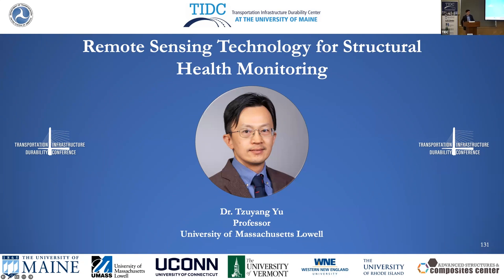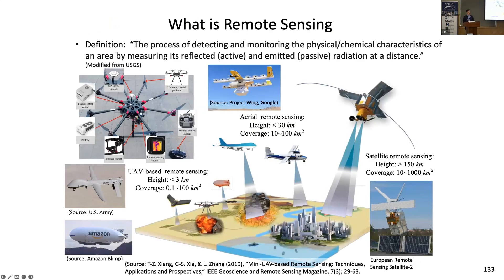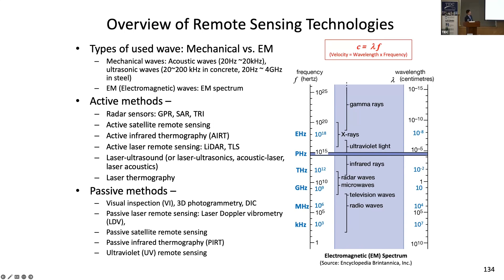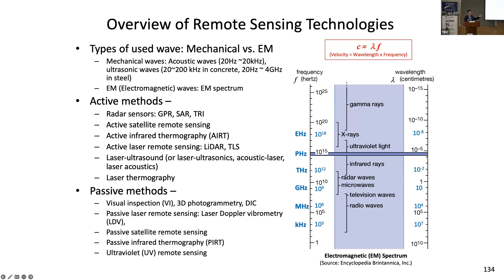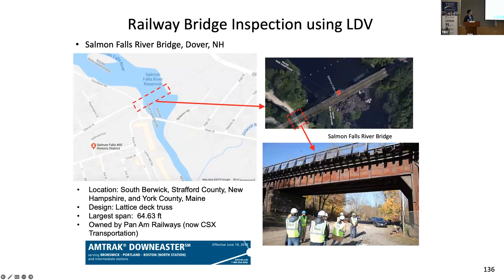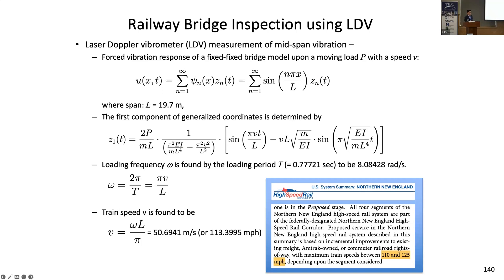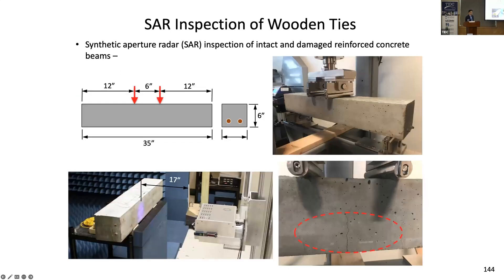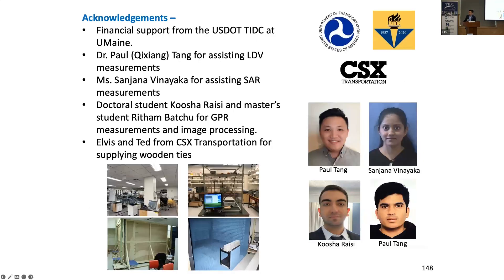Remote Sensing Technology for Structural Health Monitoring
Given by Dr. TzuYang Yu, Professor, TIDC Researcher, UMass Lowell Wednesday, August 9th, 2023

In this talk, applications of remote sensing technology for structural health monitoring (SHM) of civil infrastructure systems are presented. Non-contact inspection of bridges and roadways using ground penetrating radar (GPR), synthetic aperture radar (SAR), laser doppler vibrometry (LDV) for steel rebar corrosion, concrete cracking, concrete delamination, and structural stiffness deterioration is demonstrated in the laboratory and in the field. Features and challenges associated with different remote sensing techniques for SHM are discussed.